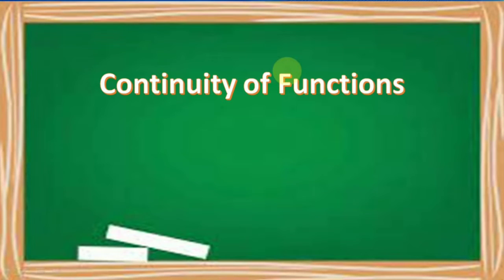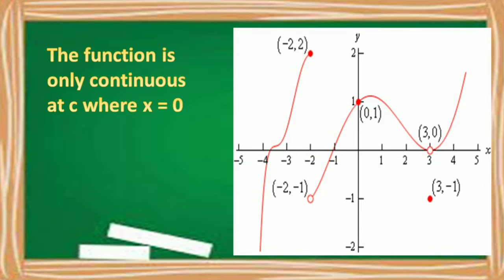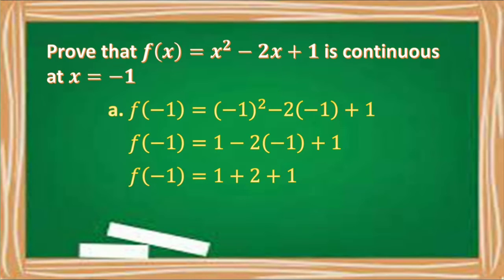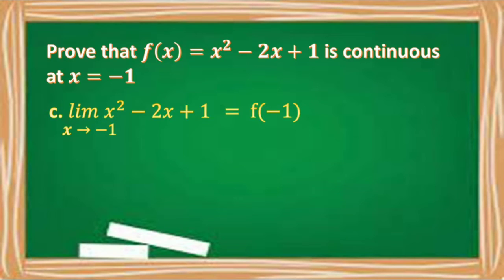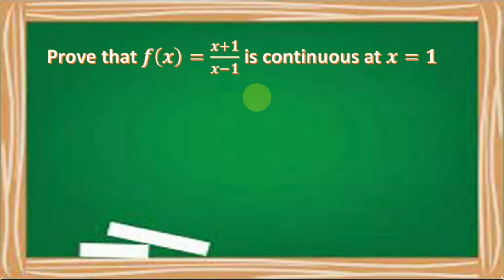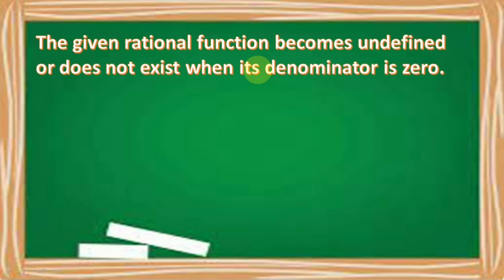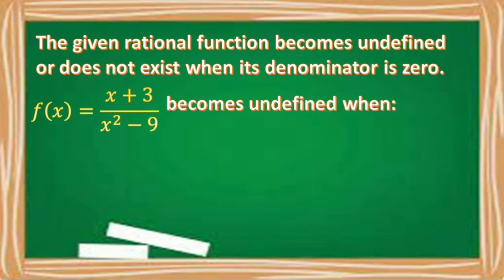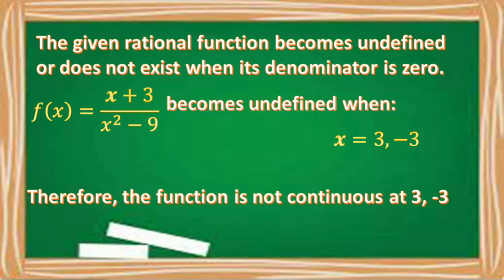Continuity or Not at a Point (Continuous Function) | Basic Calculus